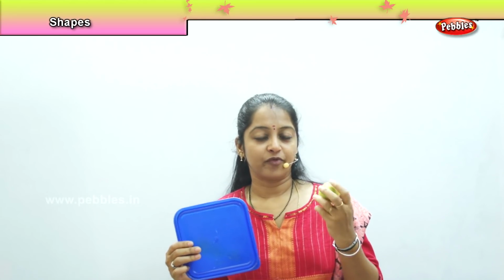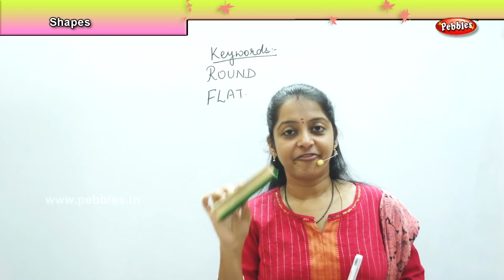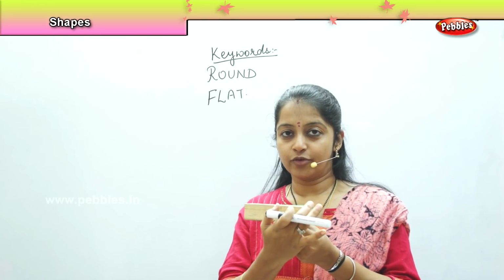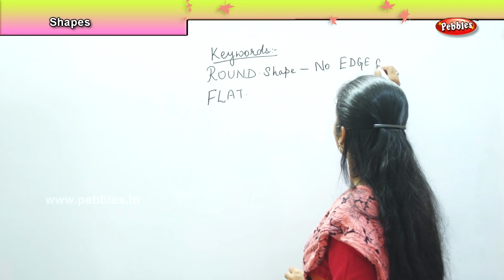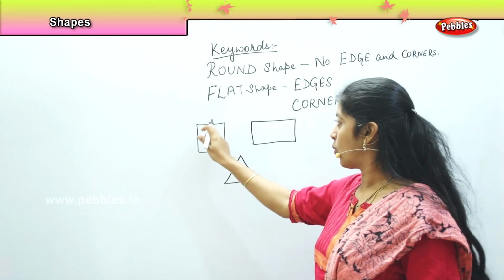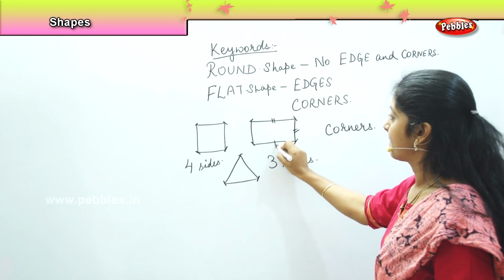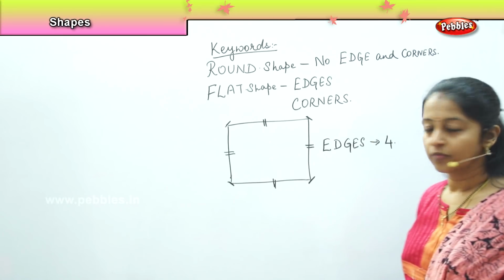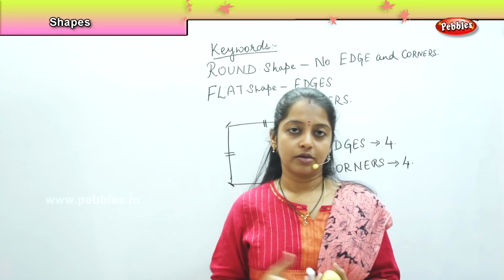Mathematics For 1st STD | CLASS 8 | Shapes | Learn Maths For Kids